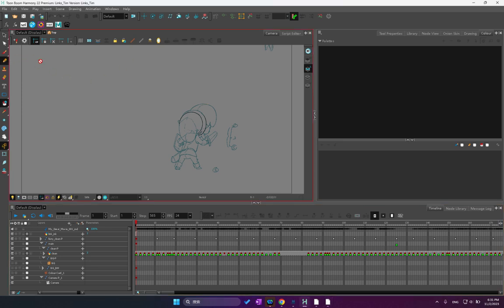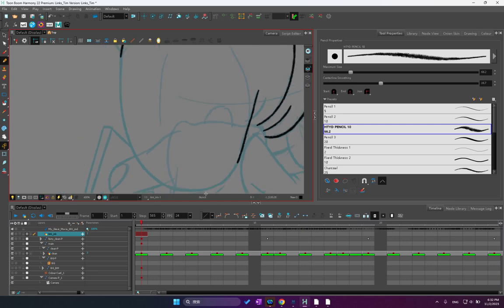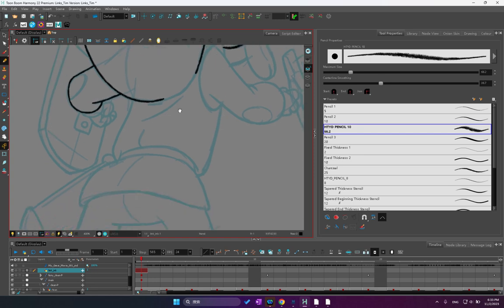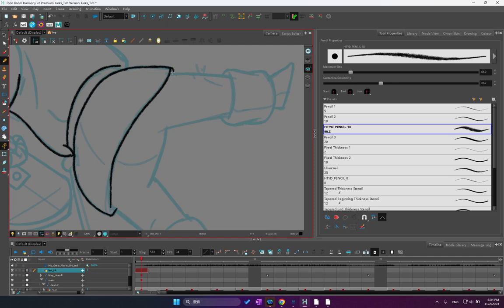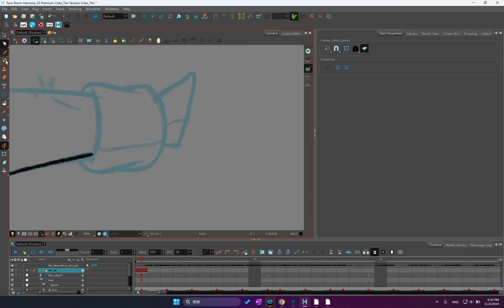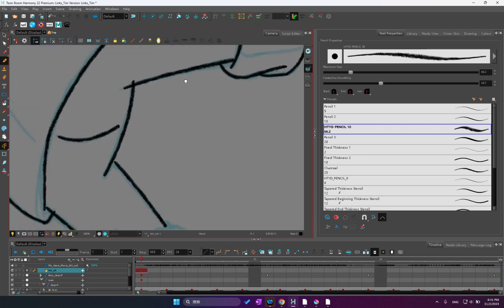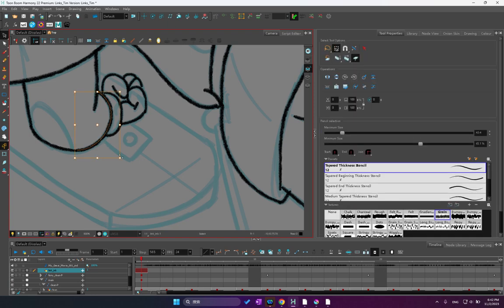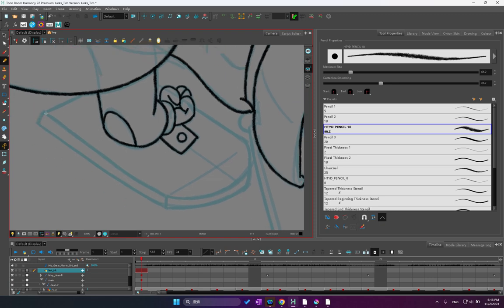Ink work behind the scenes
Behind the scenes of inking, Link in the fairy scene by Shawn Pascuttini, using Toon Boom Harmony.